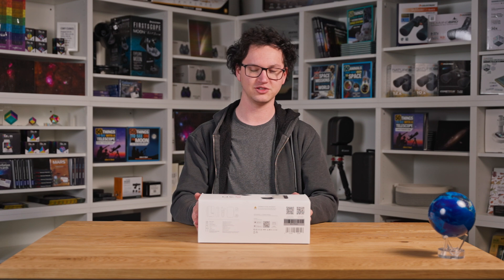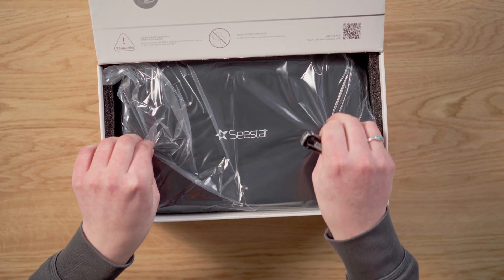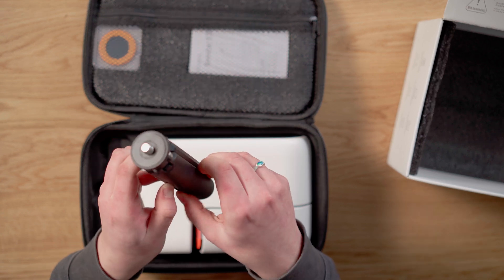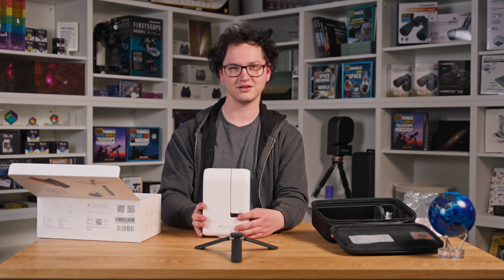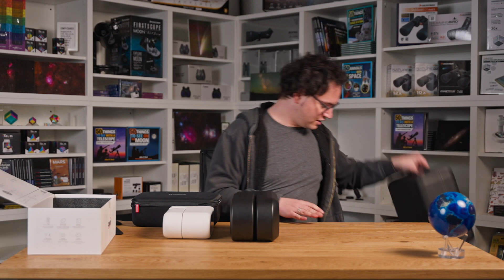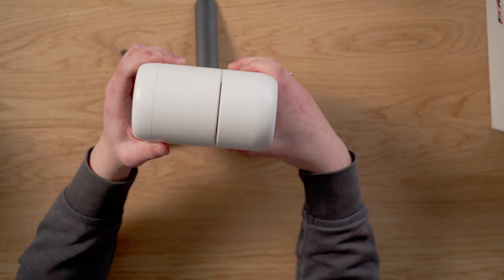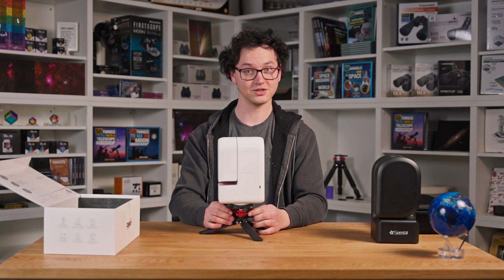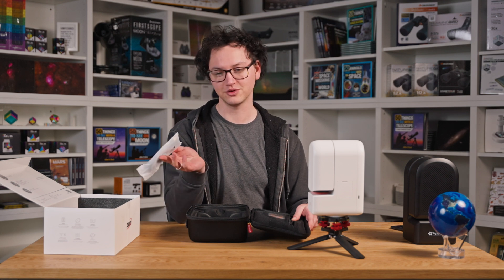SeeStar S30 Unboxing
Gabe from AST unboxes the SeeStar S30 and gives some of his first impressions holding the device. Look for Gabe's part 2 giving his first impressions using the S30

00:00 - Intro
00:27 - Unboxing
02:00 - S50 vs S30 Comparison
03:50 - Carrying Case Overview